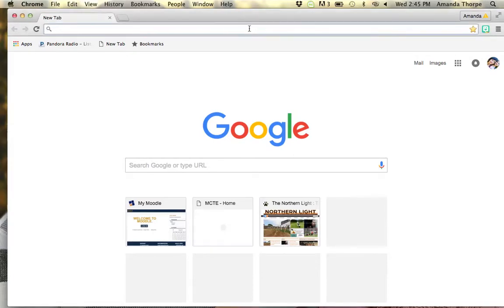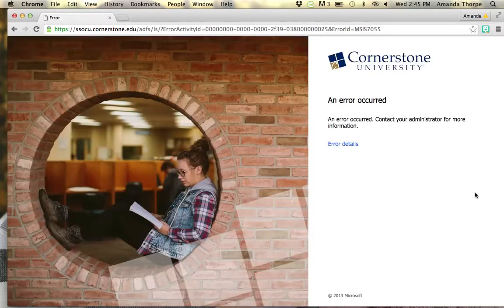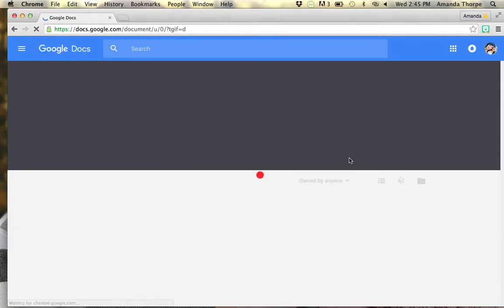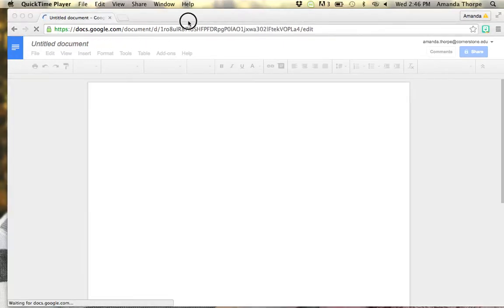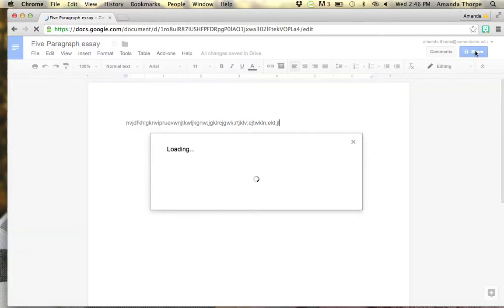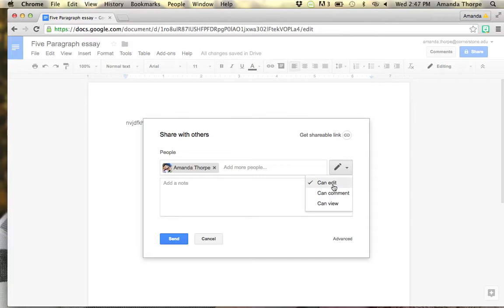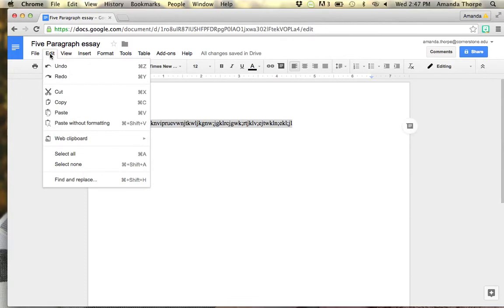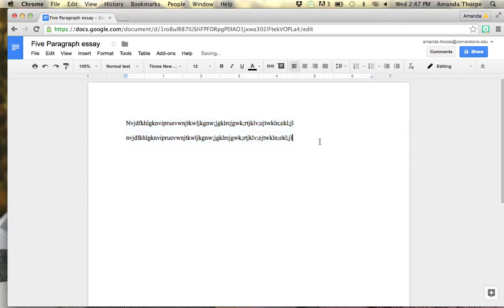Using Google Docs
A short screencast about the basics of Google Docs